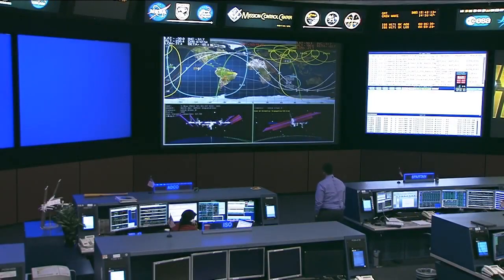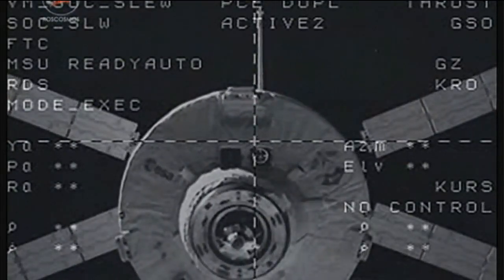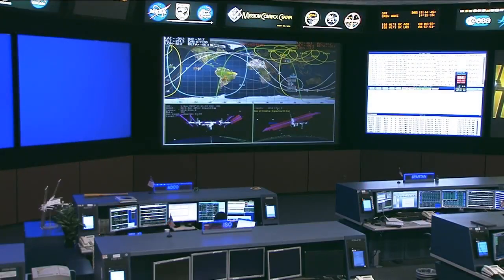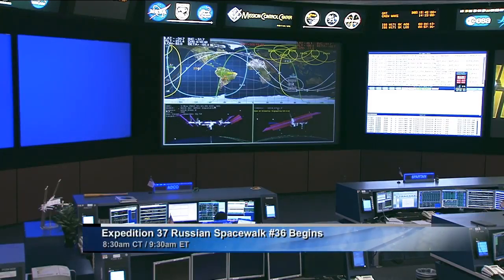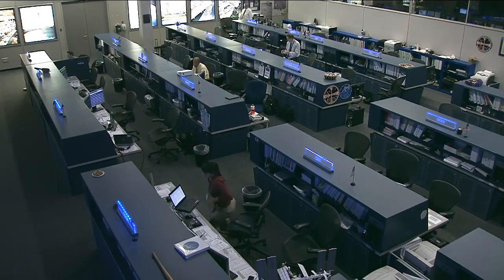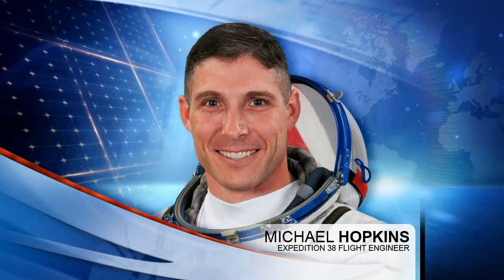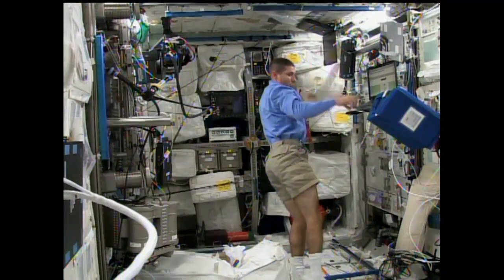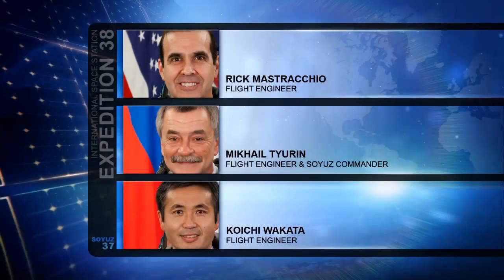Space Station Live Nov 1, 2013